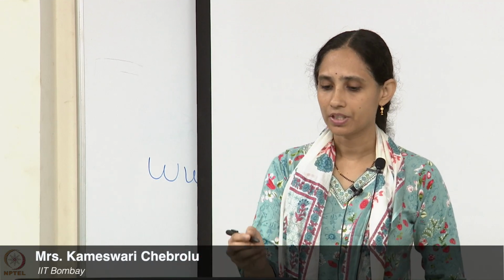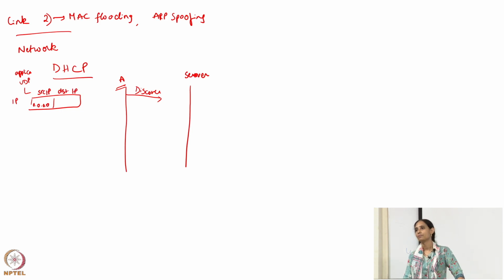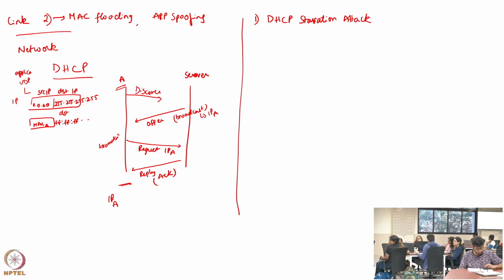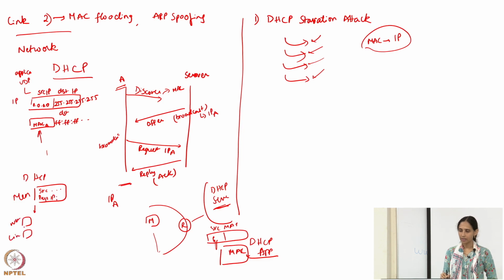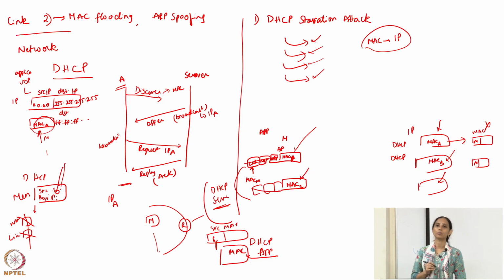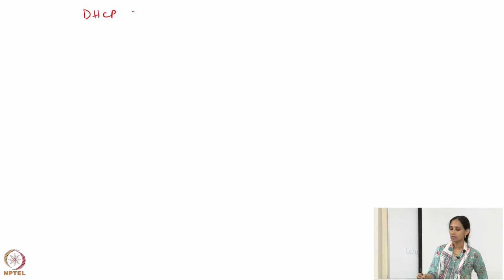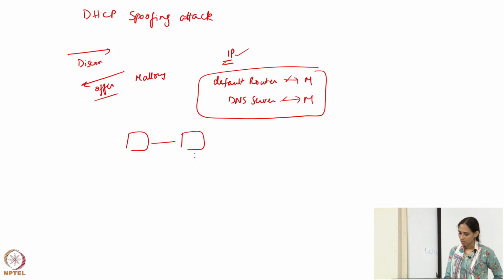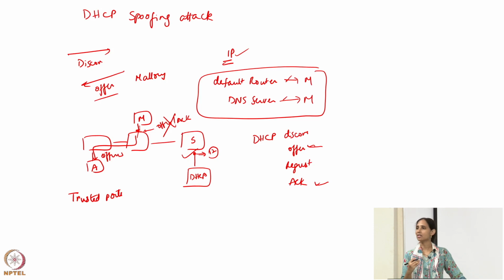Network Security - by Prof. Kameswari Chebrolu (IIT Bombay)